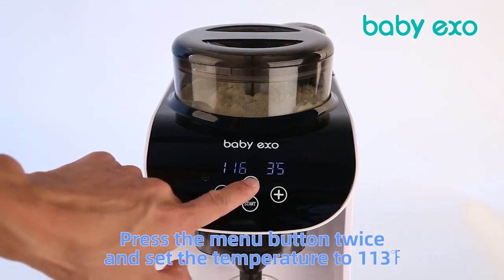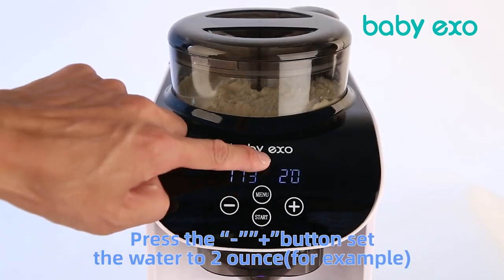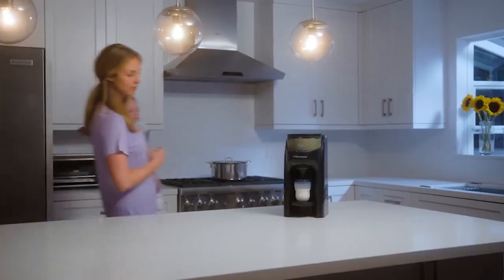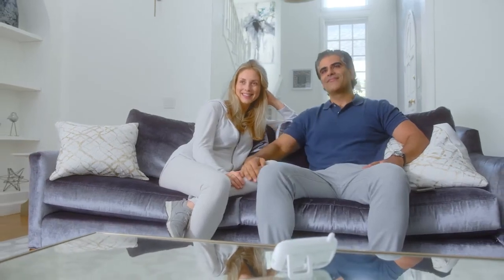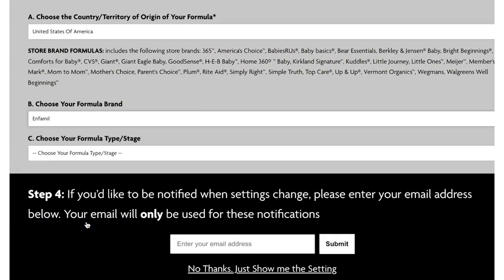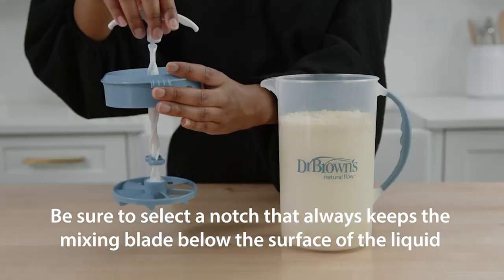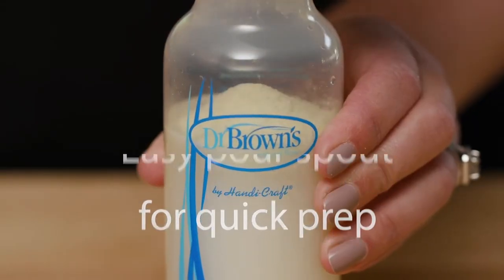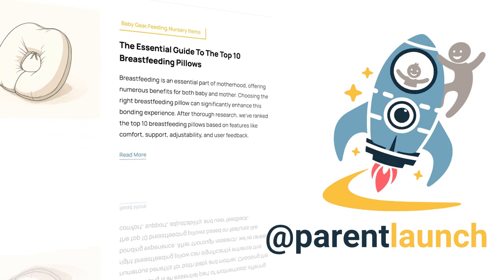Top Baby Formula Dispensers of 2024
👶🍼 Welcome to Parent Launch! In today's video, we present the ultimate guide to the Top Baby Formula Makers of 2024. Discover the perfect formula dispenser to streamline your feeding routine and enhance your parenting experience.

Baby EXO Formula Dispenser Machine

Baby Brezza Formula Pro Advanced WiFi

Baby Brezza

Dr. Brown’s Formula Mixing Pitcher

Dr. Brown's Baby Formula Dispenser

📌 Highlights:

Innovative features like Milk Powder Water Mixing Technology.
Options for tech-savvy parents with app-based controls.
Affordable solutions for on-the-go and at-home use.
Insights on ease of use, compatibility, and customer feedback.

🎥 End Note:

Let’s navigate the wonders of parenting together. Join us next time on Parent Launch for more expert advice and product reviews.

0:00 Intro
0:20 Baby Exo
1:09 Baby Brezza Formula Pro Advanced WiFi
2:05 Baby Brezza Formula Pro
2:56 Dr. Brown’s Formula Mixing Pitcher
3:36 Dr. Brown's Baby Formula Dispenser
4:10 Conclusion